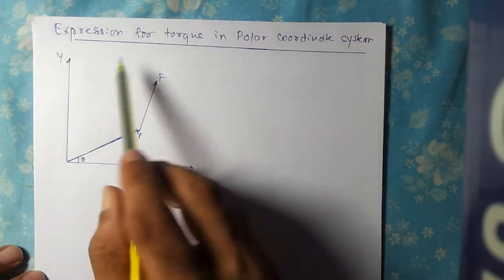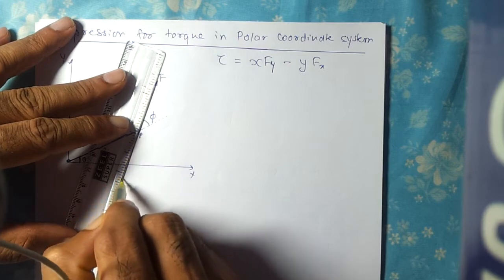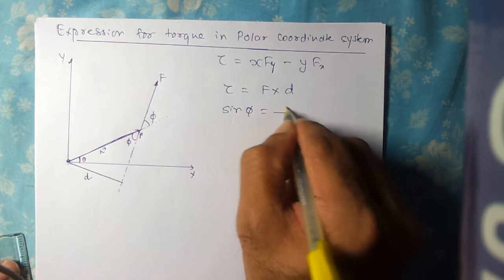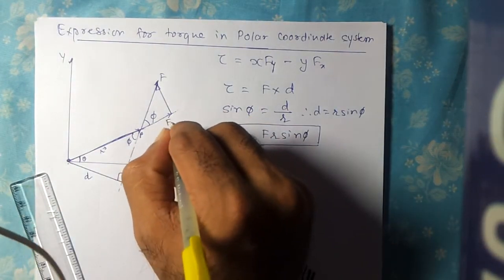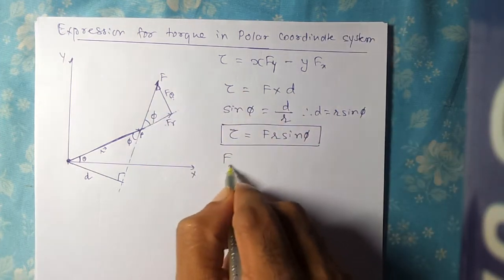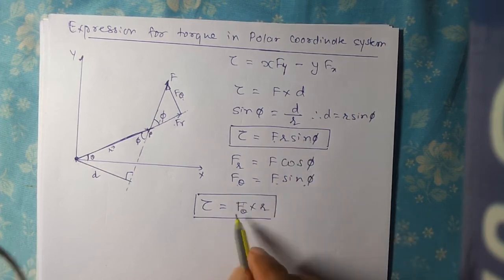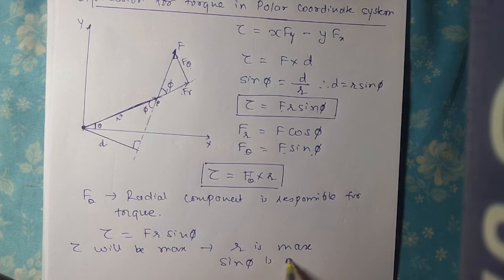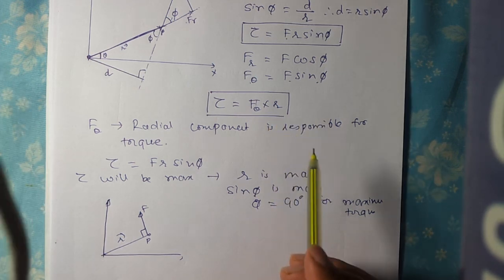Polar Coordinates of Torque | Deriving the Torque Equation Made Easy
What are the **polar coordinates of torque**? And how can we derive the equation for torque using polar coordinates?

In this video, we explore the concept of **torque in polar coordinates** and develop the equation step by step. The focus is not just on remembering the formula, but on understanding where it comes from and what each quantity represents.

We look at:
• What polar coordinates mean in the context of rotational motion
• The position vector and its components
• The force acting on a particle
• How torque is expressed using polar coordinates
• Derivation of the torque equation
• The physical meaning of the resulting equation

This video is useful for **Class 11 and 12 Physics**, especially students studying **Rotational Motion, Torque, Circular Motion and Mechanics**, as well as students preparing for **JEE and NEET**.